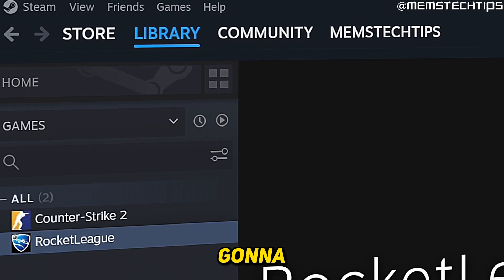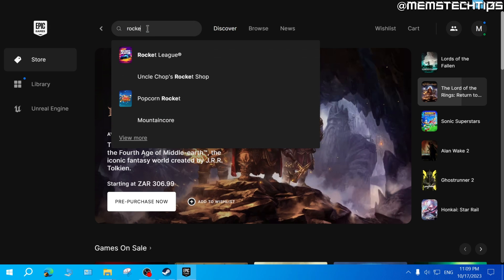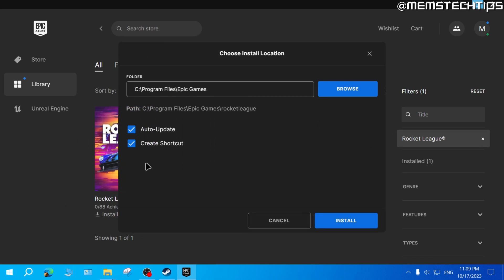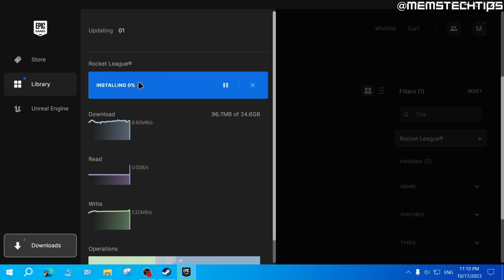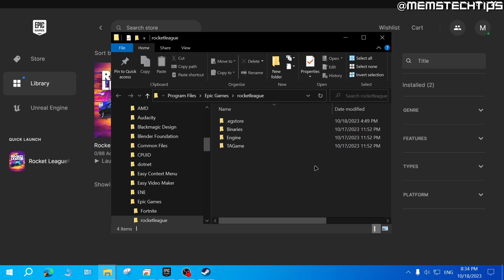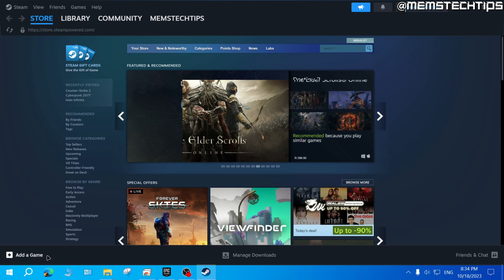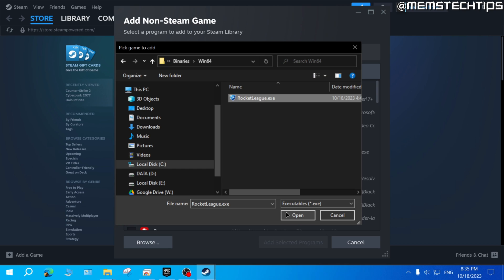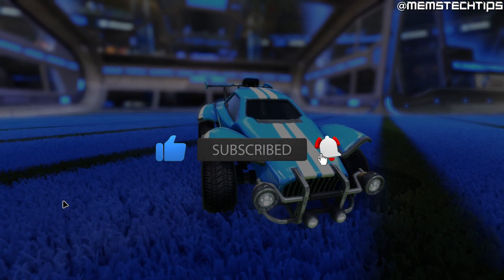How to Get Rocket League on Steam (Complete Tutorial)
In this tutorial video, I'll show you how to get rocket league on steam in 2023 and beyond. So, if you've been wondering how to get rocket league on steam after installing it on epic games OR how to get rocket league on steam for free in 2023, this video is for you as I'll take you through the entire process step-by-step.